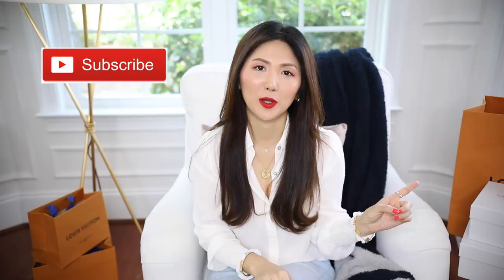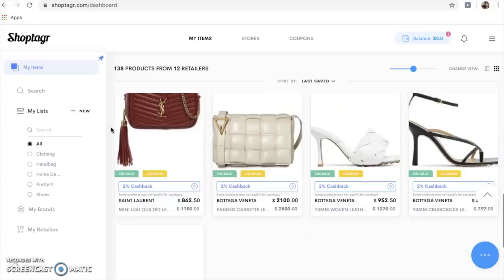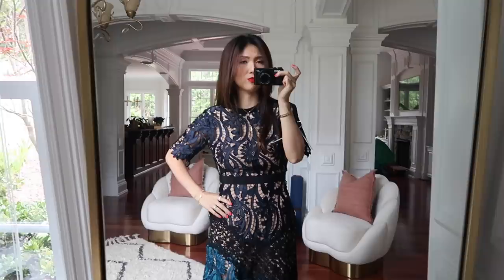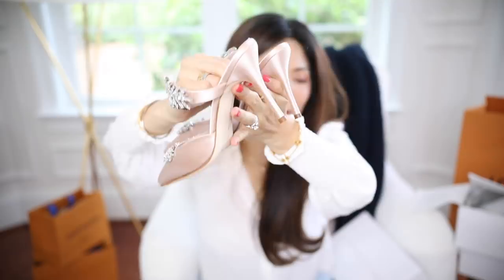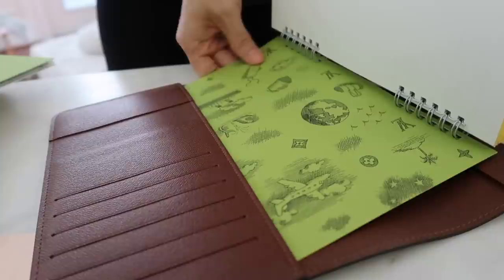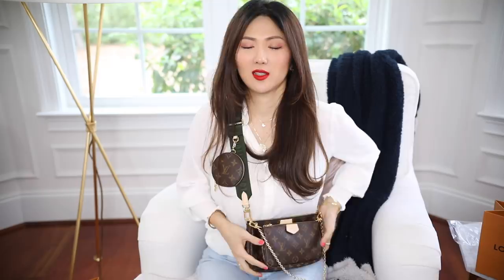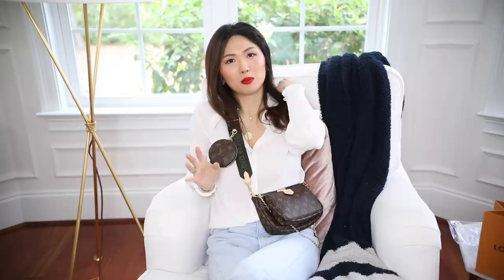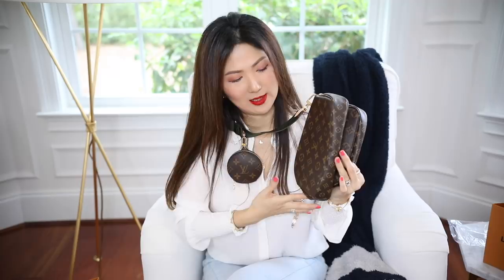LOUIS VUITTON, SELF-PORTRAIT, MANOLO BLAHNIK UNBOX WITH ME | CHARIS❤️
HI everybody!!!
Sharing some LV, Manolo and RTW pieces from Self-Portrait I bought in this vid. Simple to use and get updated shortly as soon as my wishlist items go on sale and more!!! Love love love it! Stay safe and happy! Xoxo cc

TOP (ivory, xs) And Satin
-Similar (xs)

LIPSTICK (01 ROUGE TATOUGE)

NECKLACE similar
-another brand & similar

NAIL POLISH (wonderland)

-Another pretty one

JEANS (2)
-Similar
-Distressed style

SHOES (tts)

  -10%OFF CODE 'CHARIS10'

FOUNDATION (LIGHT M)

—WHAT I OPENED

DRESS (size up, US 4 works for me)
- shorter version
-Lace white dress

TOP (size up, UK 6)
-similar and pretty

-Floral playsuit
-Pretty Red Lace mini dress

Blush MANOLO PUMPS (TTS)
-New color NAVY
-WHITE FOR WEDDING 👰

SILVER MANOLO PUMPS (TTS)

-FLAT VERSION MANOLO HERE (half size up)

RECENT VIDS TO WATCH

Instagram lvlovercc

All my own opinions and experiences shared, sponsored by Shoptagr in this vid, some links are affiliate links from which I get a small commission with the sale but doesn’t affect the price of the items for you guys! Xoxo cc